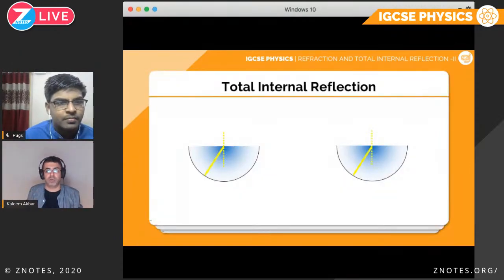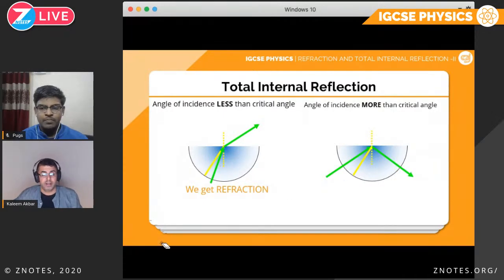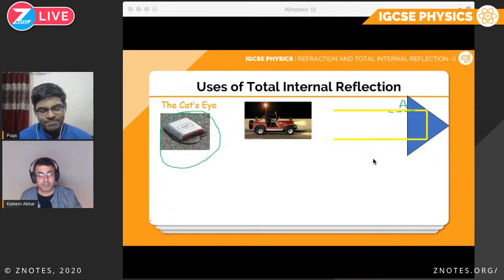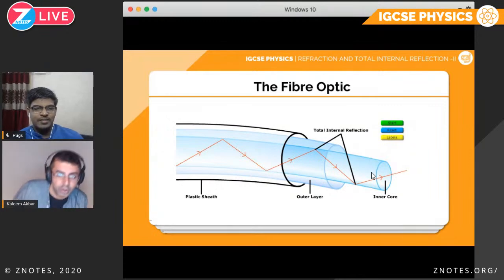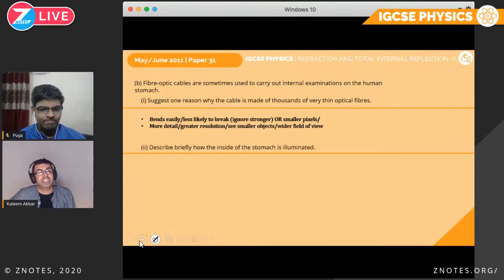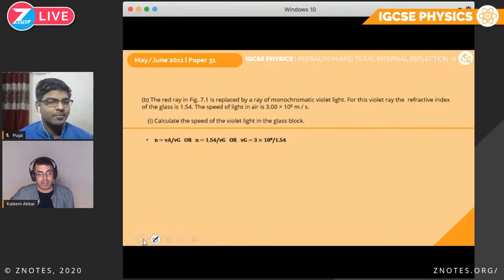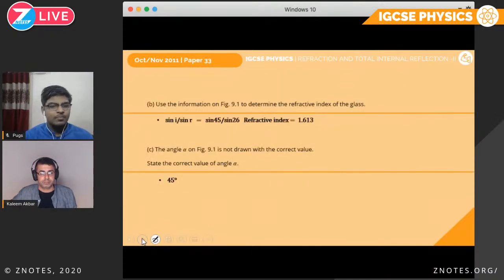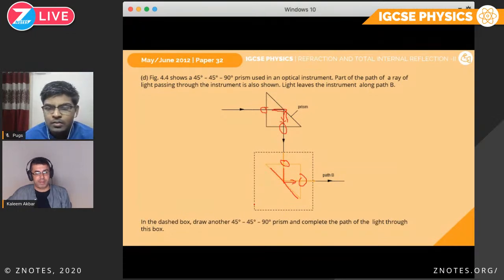Refraction and Total Internal Reflection-II | Physics IGCSE S1·E10 | ZNotes Live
In this episode of ZNotes Live with Kaleem Akbar, we will go through past paper questions based on Refraction and Total Internal Reflection.

PDF for this lesson:

Timestamps:
0:00 Intro
1:25 Deep Dive
19:05 Workout

Expert Bio:
Kaleem is a passionate, driven and enthusiastic teacher of Physics and strives constantly to improve his teaching methods and the resources he provides to his students. His expert and bespoke design, and use of technology, allows parents and students to track progress in real-time. He has written two endorsed textbooks for Cambridge Assessment International Education and Pearson Edexcel.